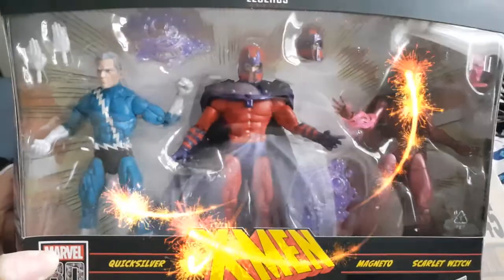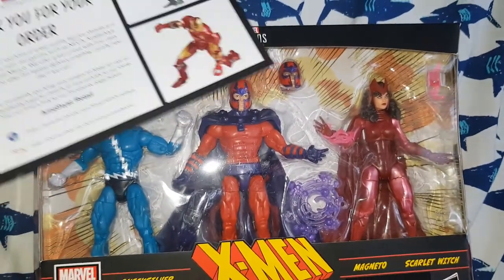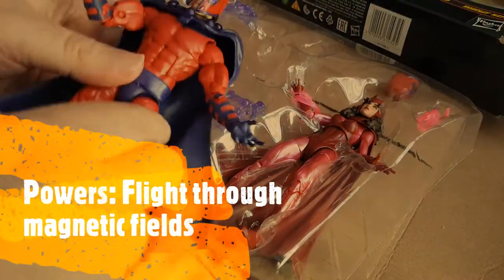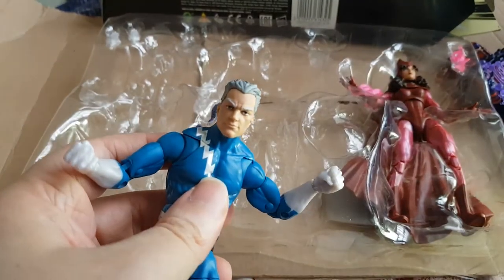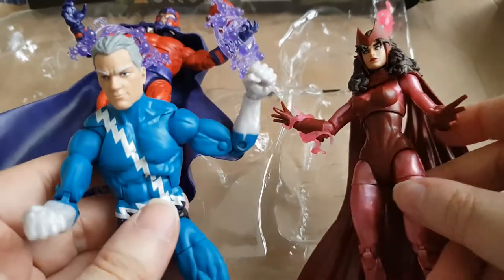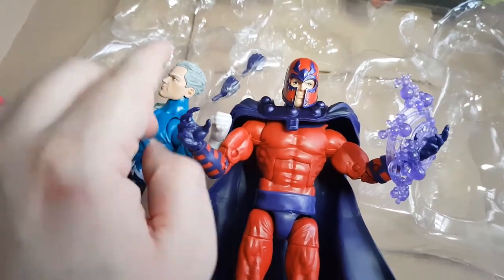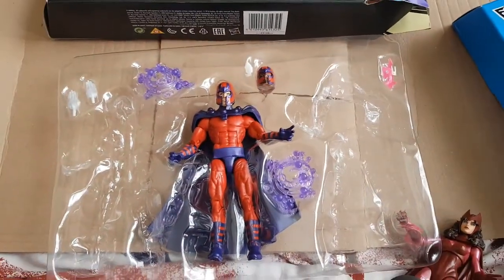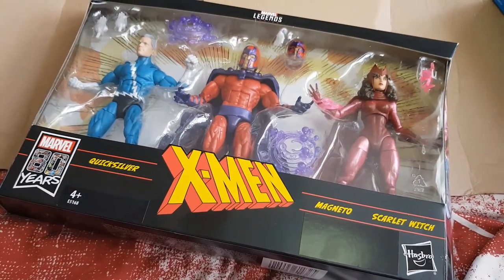X-men: Family Matters Triple Pack Marvel Legends Unboxing!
MARVEL LEGENDS Unboxing. This time A gift I got for my birthday. I wanted for a while now. Its the Family Matters triple pack featuring Magneto, Scarlet Witch and Quicksilver. My First ever quicksilver and Scarlet witch. This is my First Classic Magneto. I do have another one in black and more modern.

Rating is 8/10
weakest figure is Quicksilver
hidden feature is you can put the head of quicksilver on Magneto to make a Magneto without a helmet figure.

best hair and face is Scarlet Witch 9/10

The gift from Amazon was £53.99 put it will go up!

BUY the Marvel Legends Family matters pack by HASBRO here on EBAY